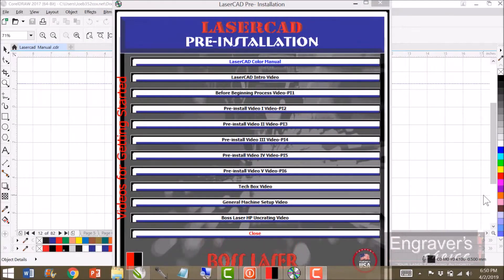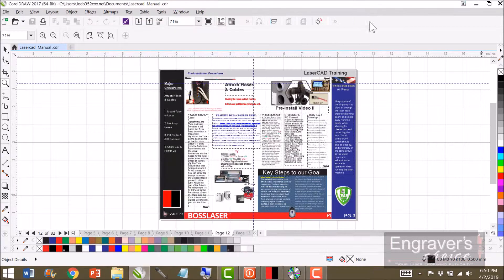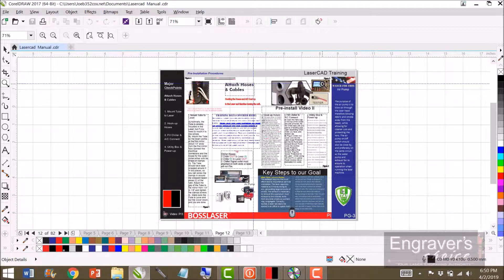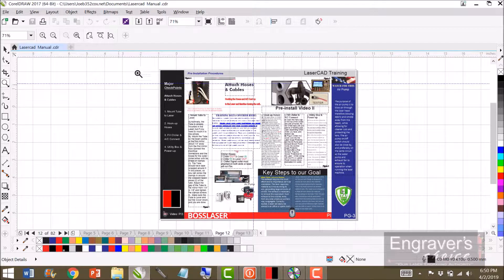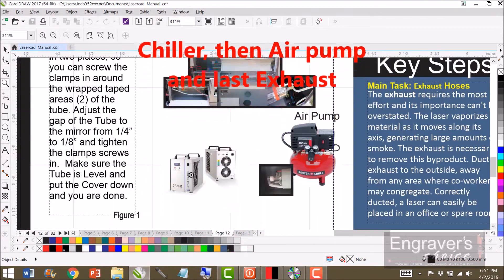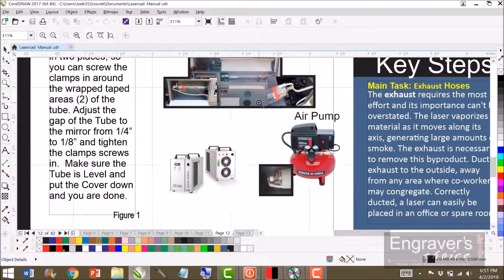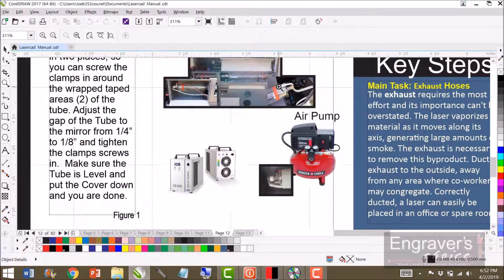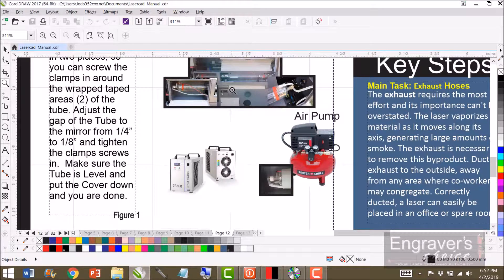LaserCad Pre install III Video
Engraver’s Choice has a product range that represents the pursuit of perfection in Laser engraving & cutting systems, delivering unmatched performance, craftsmanship and the ultimate in productivity, repeat-ability and reliability.